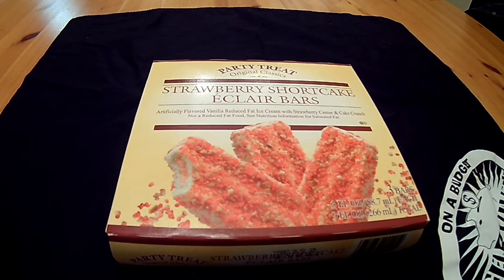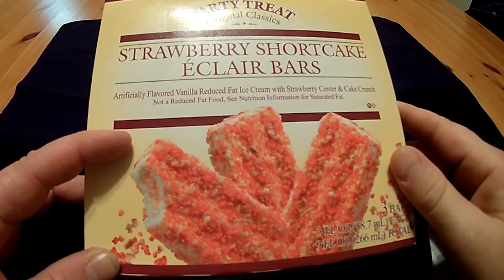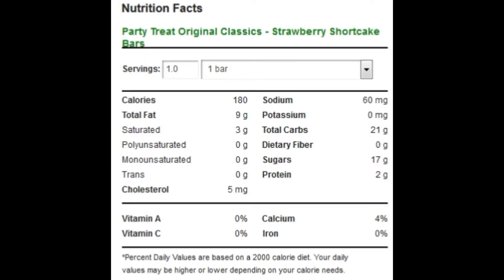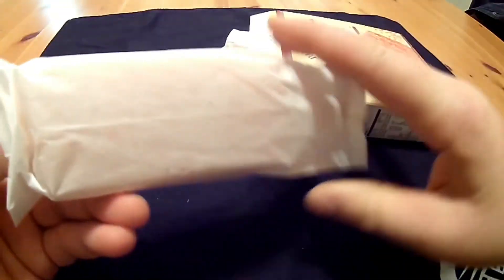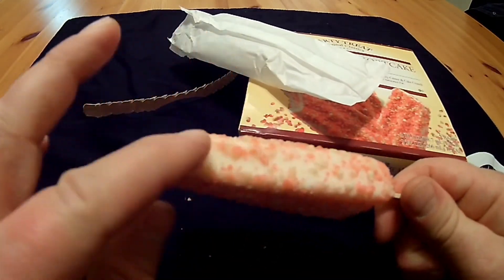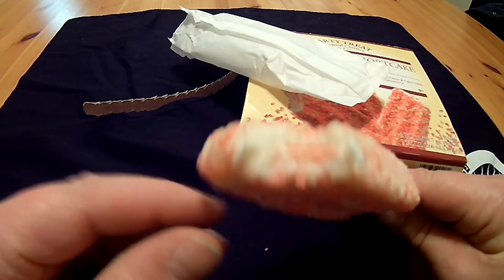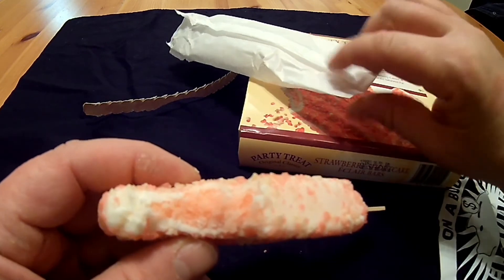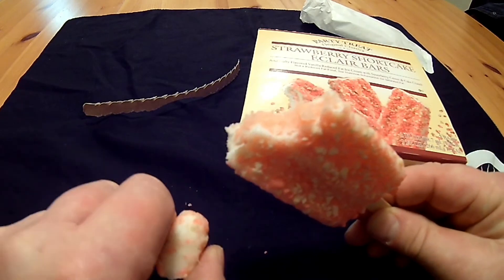strawberry shortcake eclair bars (dollar tree food review)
party treat original classics strawberry shortcake eclair bars